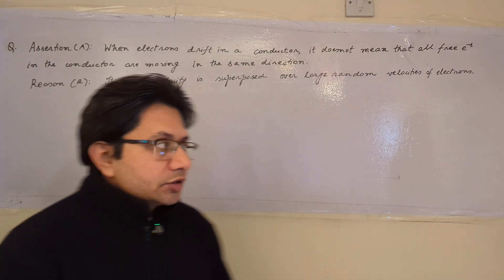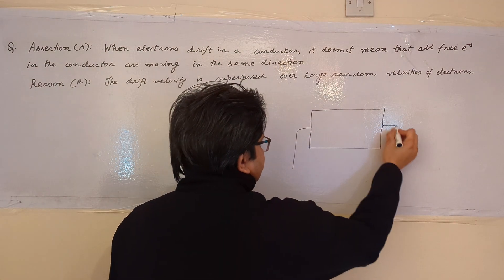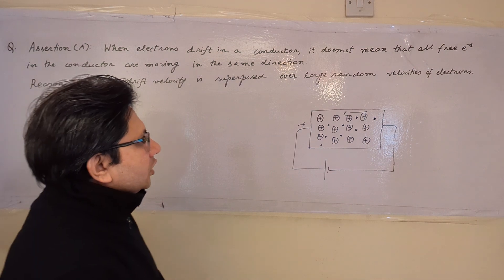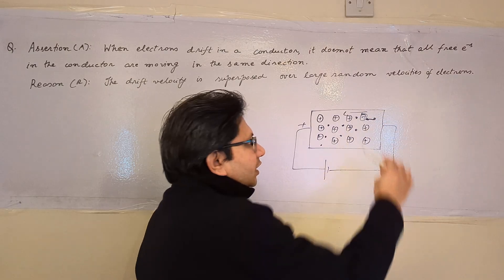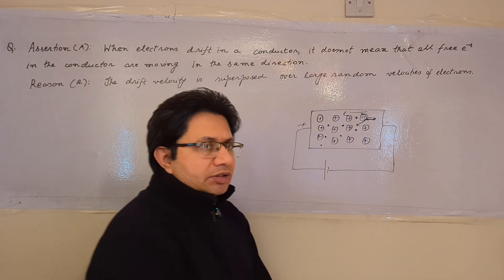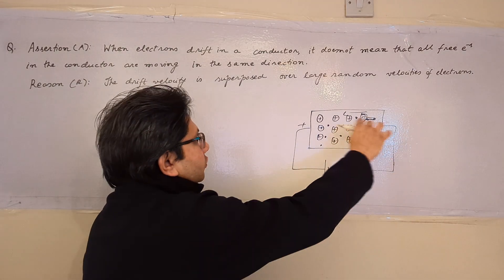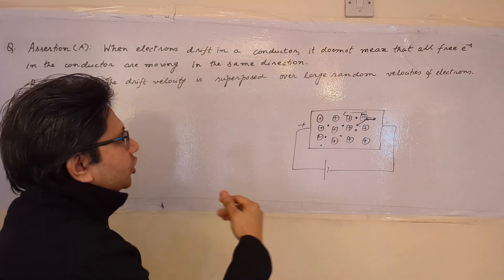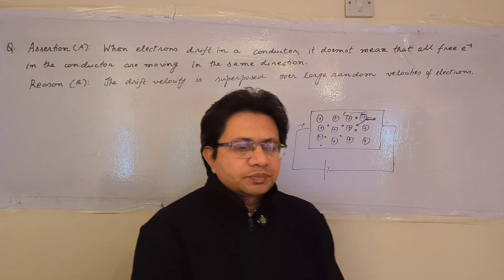Assertion A: When electrons drift in a conductor, it does not mean that all free electrons...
Concept of Drift Velocity